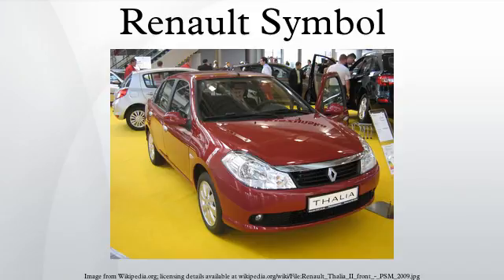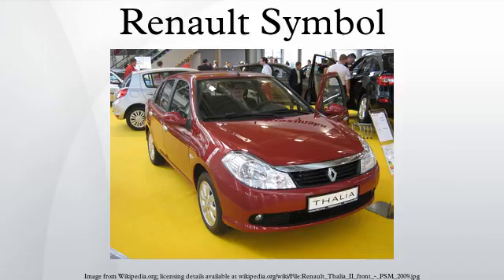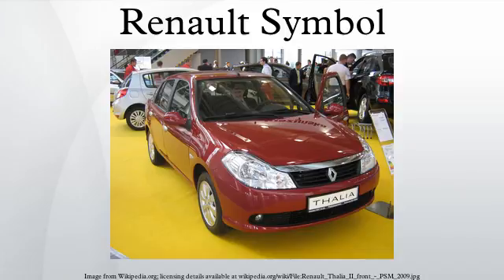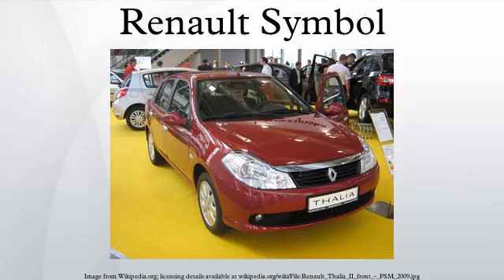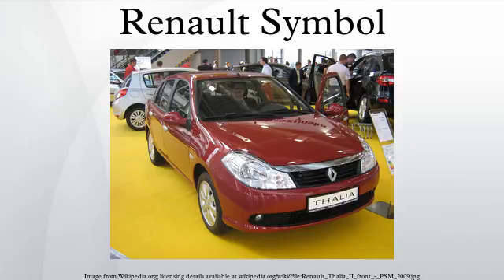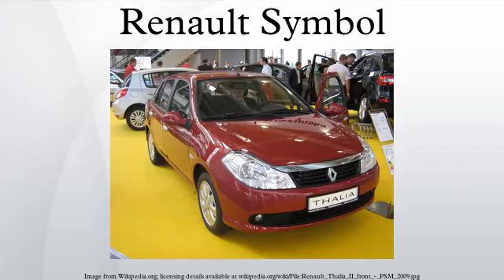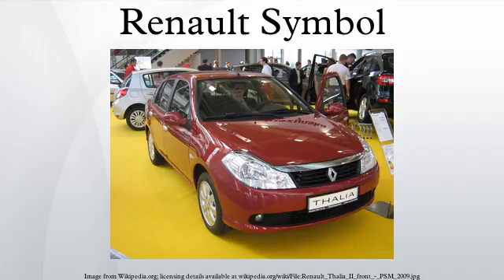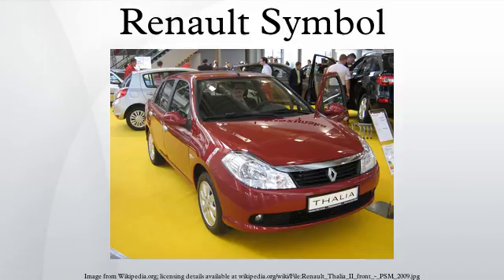Renault Symbol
The Renault Symbol, or Thalia in some markets, is a supermini car produced by the French automobile manufacturer Renault. It was introduced in late 1999, under the Clio Symbol name, as the saloon version of the second generation Renault Clio, and unlike the hatchback it was marketed only in those countries where saloons were traditionally preferred over hatchbacks, while it was not available in Western Europe.
The second generation has a different design than the third generation Clio and is built on the platform of the first generation car. A third generation has been introduced in late 2012, as a rebadged version of the second generation Dacia Logan.